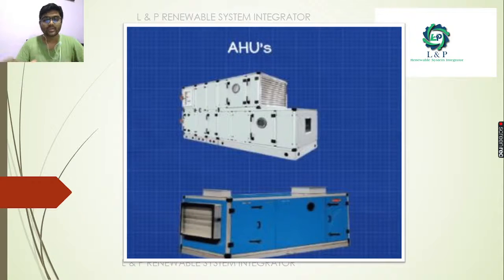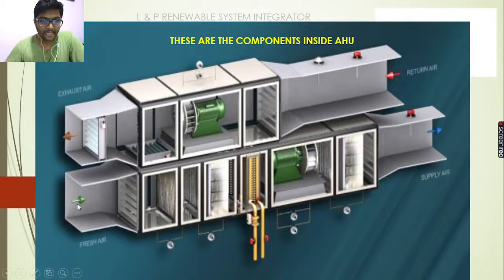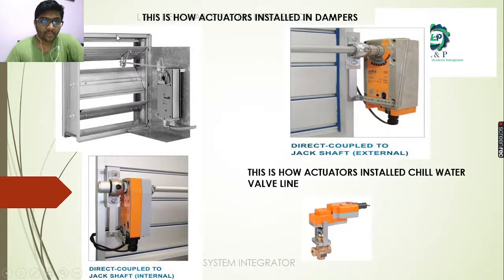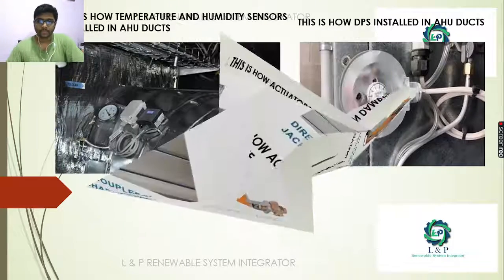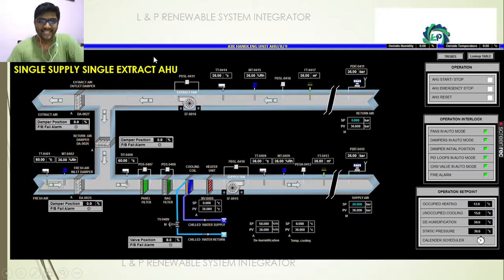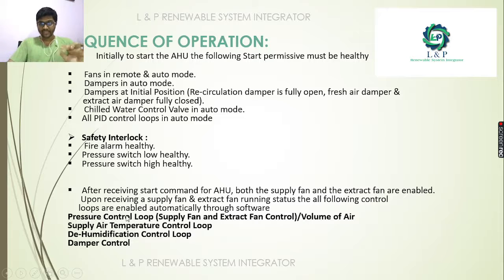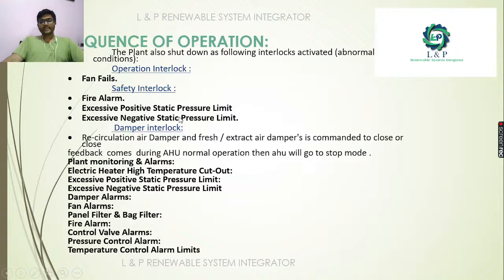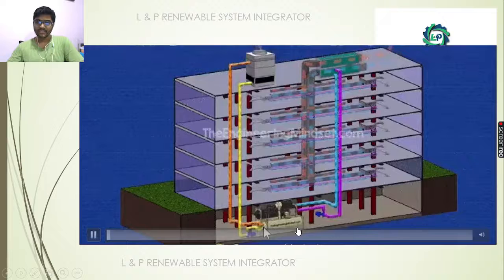AHU ENGLISH-AIR HANDLING UNIT 2021 09 04 20 38 48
AHU-ENGLISH (AIR HANDLING UNIT IN HVAC SYSTEM)

WHY SHOULD I KNOW ABOUT THIS AHU ?

WHERE I CAN SEE THESE ?

HOW IT LOOKS LIKE ?

SHOULD KNOW IN AHU ?